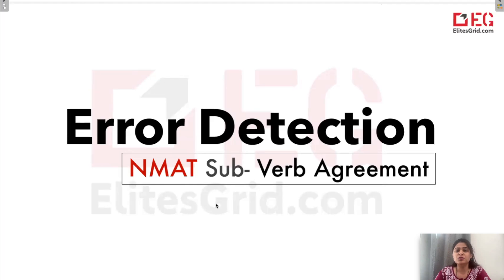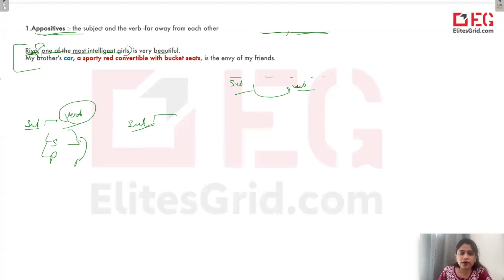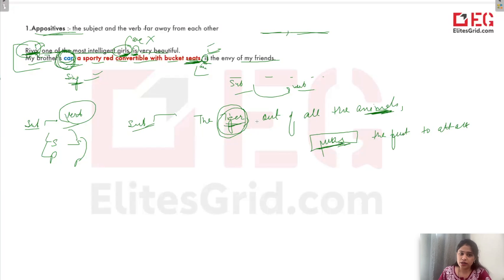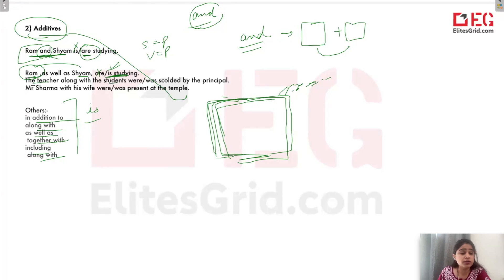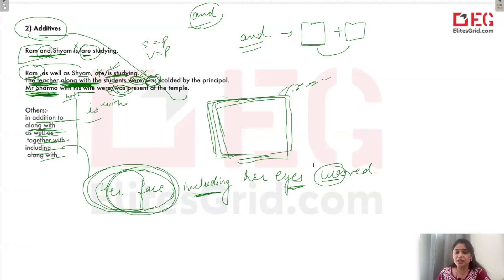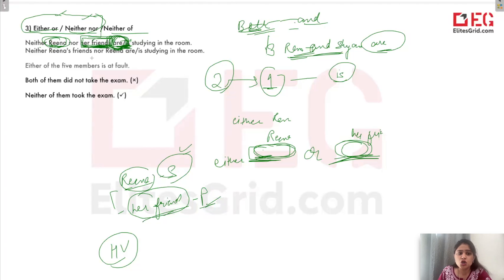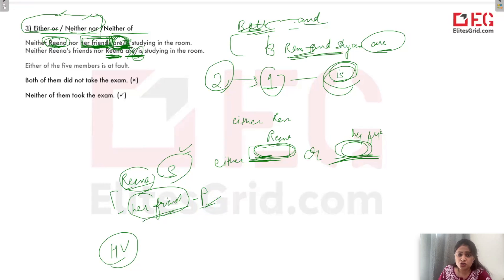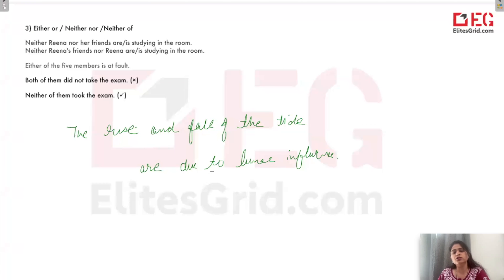Error Detection - Subject Verb Agreement | SNAP & NMAT - VA Session 1